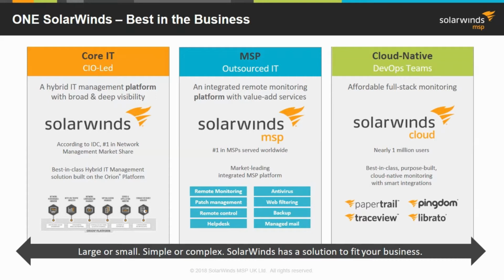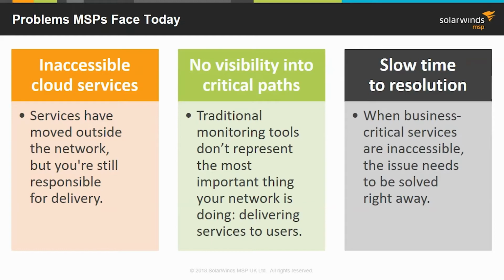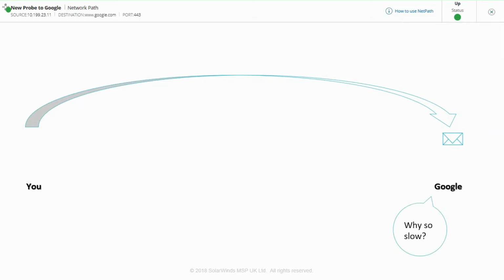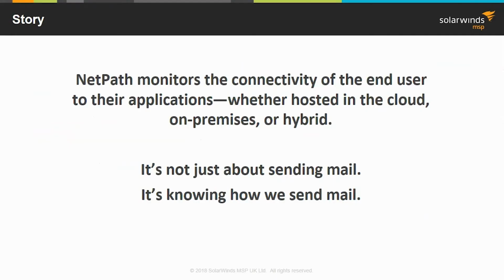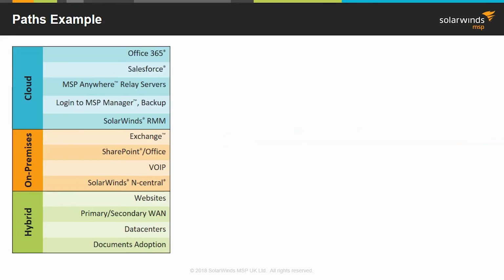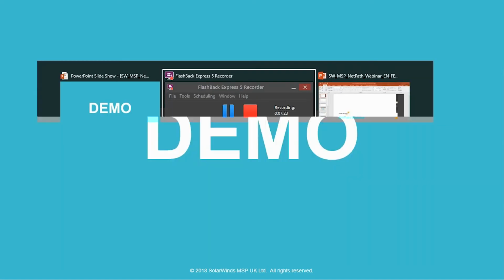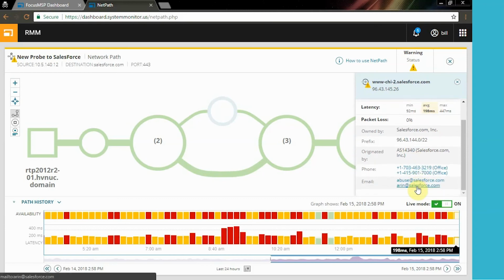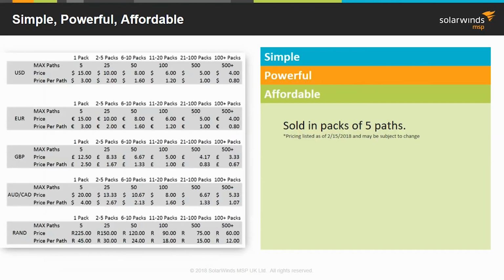Introducing NetPath | WEBINAR